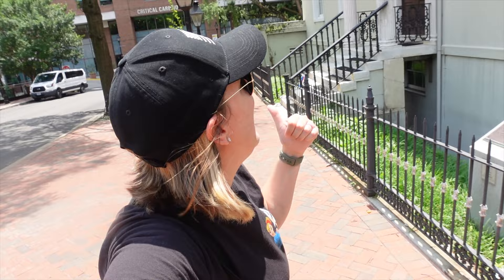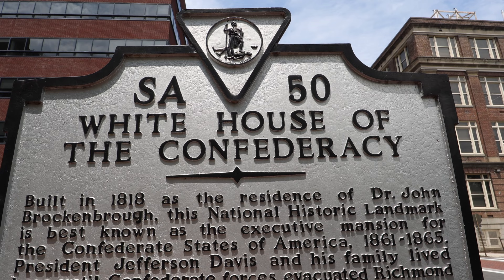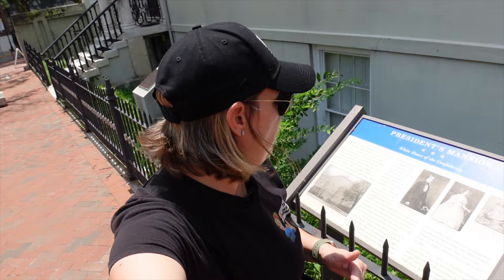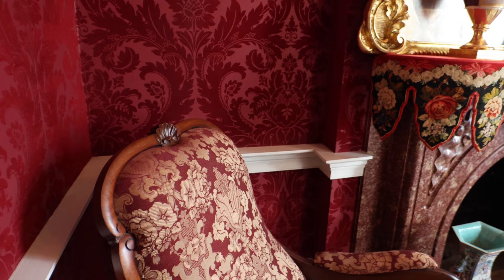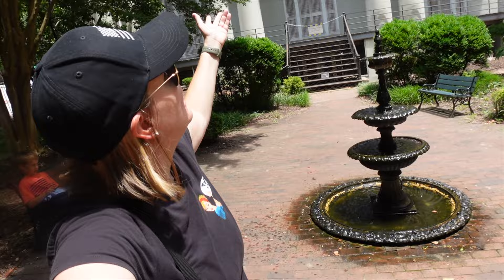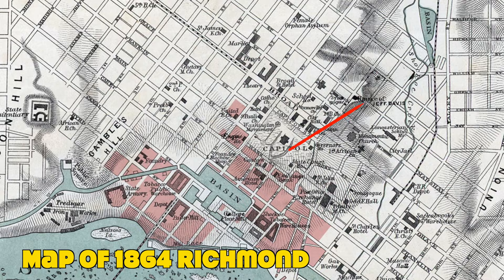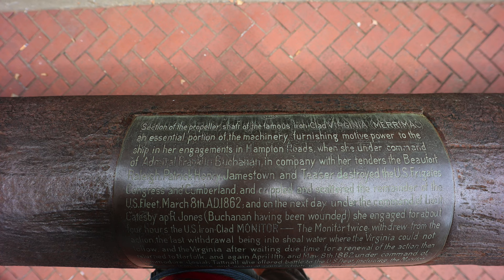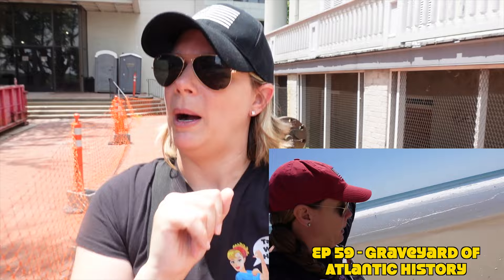Inside the Civil War White House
We visit the White House of the Confederacy and home to Jefferson Davis and his family for 4 years in Richmond, Virginia. The fact that this civil war mansion was preserved for hundreds of years and that we walked where Davis (and President Lincoln) walked was amazing.

Intro: 0:00
Civil War Mansion History: 0:27
Inside the White House of the Confederacy: 3:39
The Courtyard and General Patton: 6:43
CSS Virginia: 7:52

🙌🏻 We appreciate every little bit of support 🙏🏻

🎁 Walk with History Gift Shop